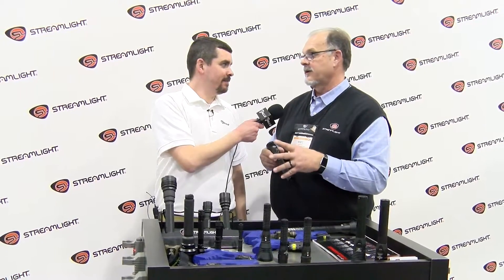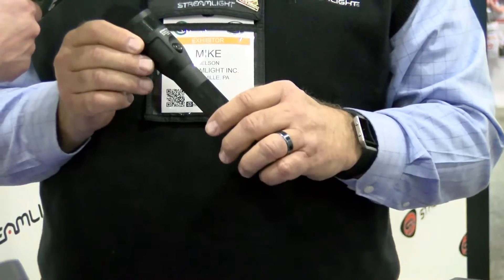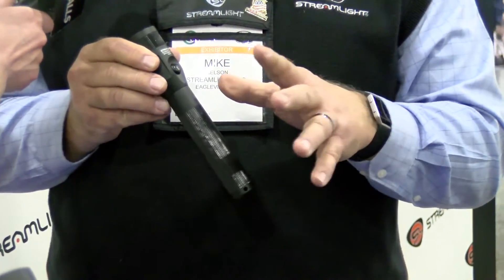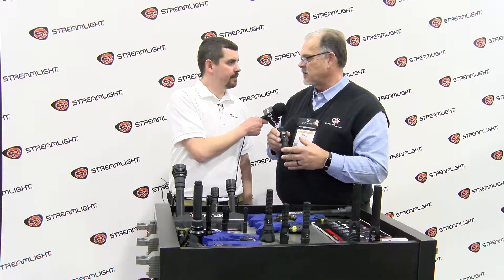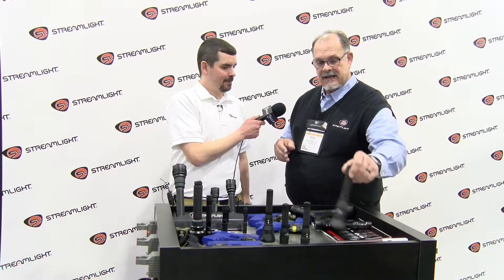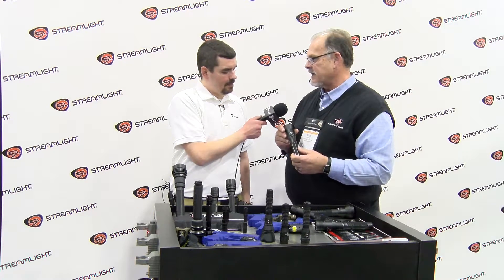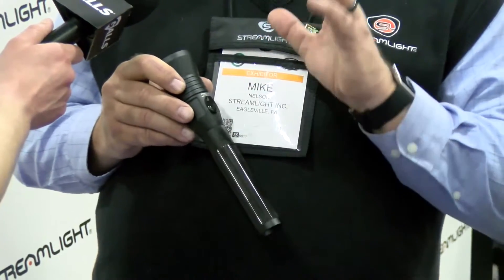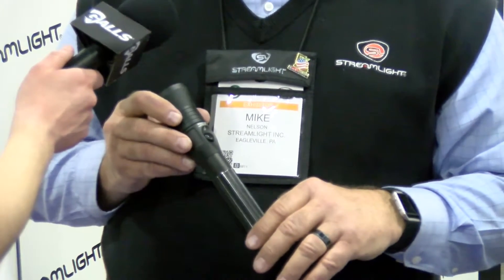From SHOT Show 2018! - Streamlight Stinger Series of Flashlights